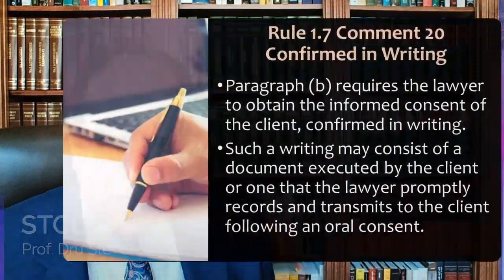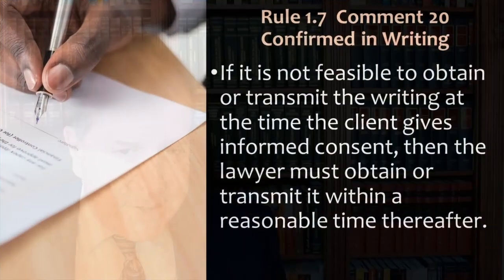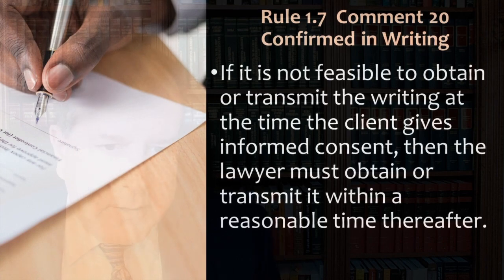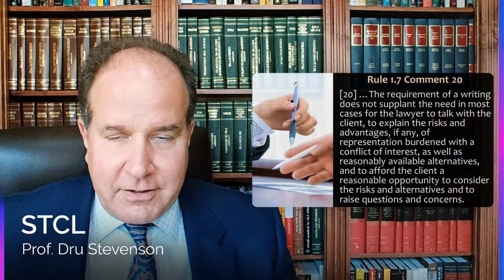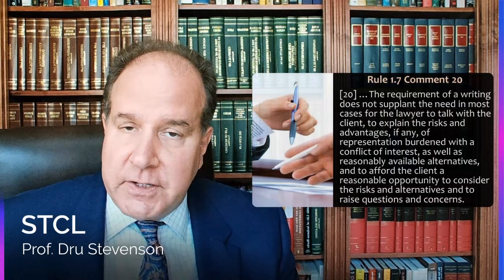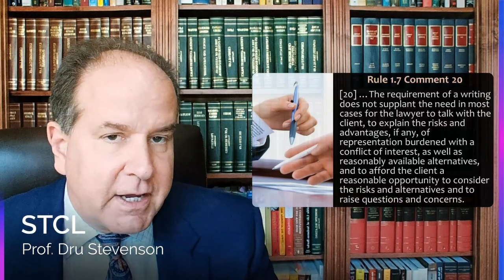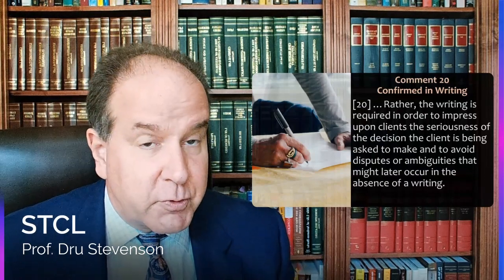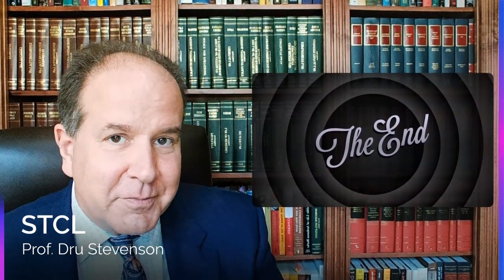Consent Confirmed in Writing - Model Rule 1.7, Comment 20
Video lecture for my Professional Responsibility course and for MPRE preparation about the requirement that lawyers obtain informed consent confirmed IN WRITING from clients regarding the lawyer's conflicts of interest in the representation. Model Rule 1.7, Comment 20.